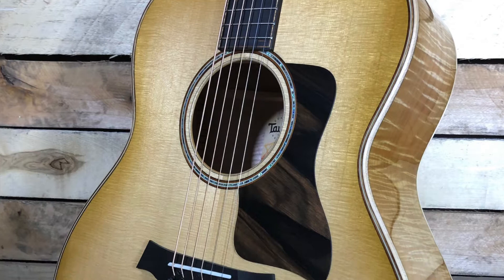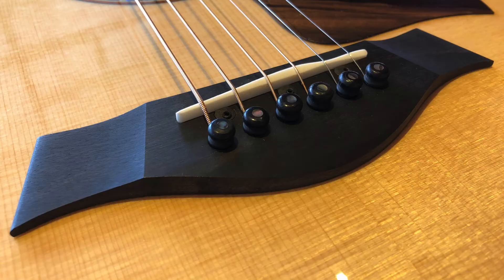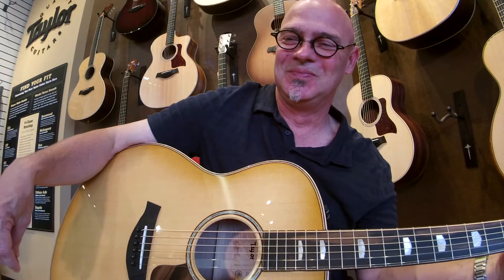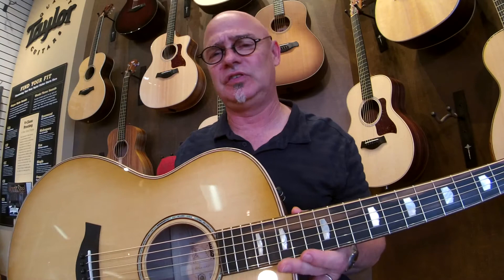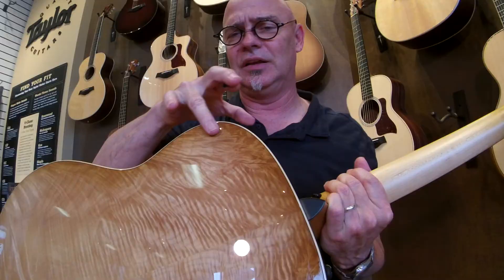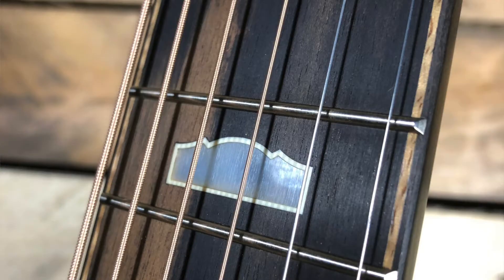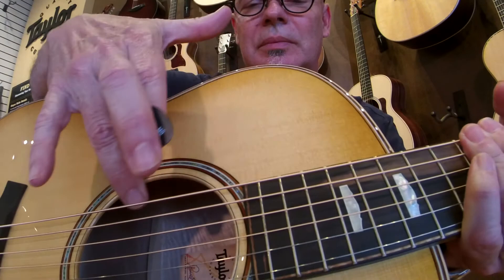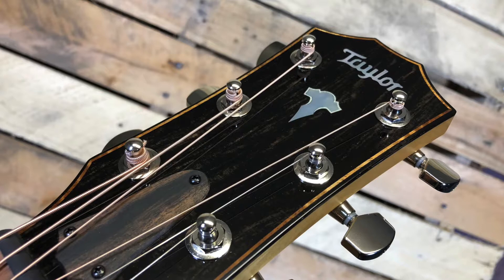Fazio's Music - Taylor 618e Grand Orchestra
Here's a big bold beautiful strummer. The new V-Class 618e features maple back and sides paired to a sitka spruce top finished in Antique Blond. Mission inlays and intricate multiple bindings. Includes Western Floral deluxe case. It's gorgeous, isn't it?